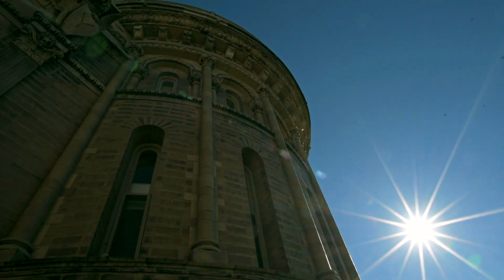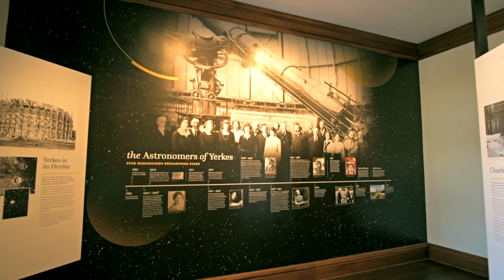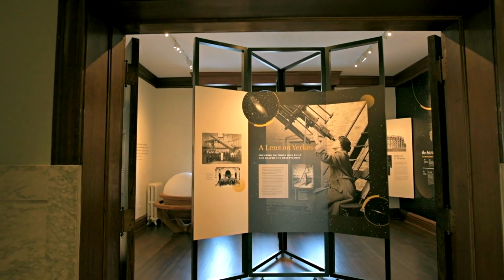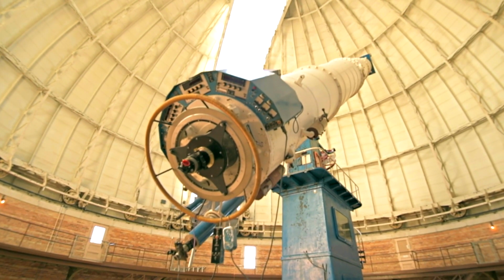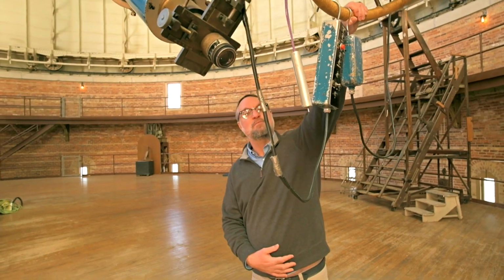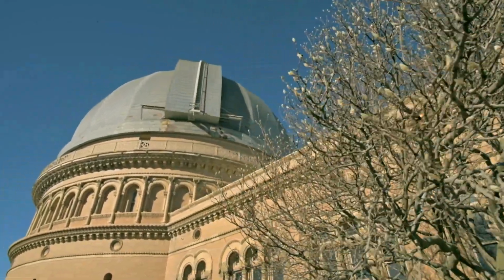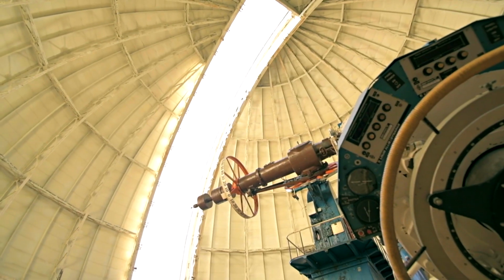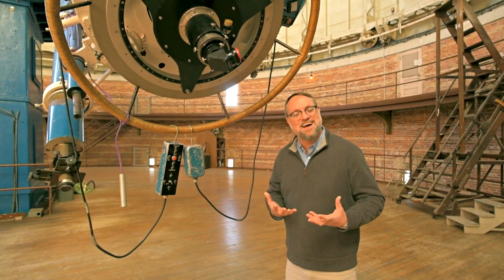My Wisconsin Backyard | Web Series | Yerkes Observatory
We take you inside the recently reopened Yerkes Observatory and show you the renovations that are taking place.